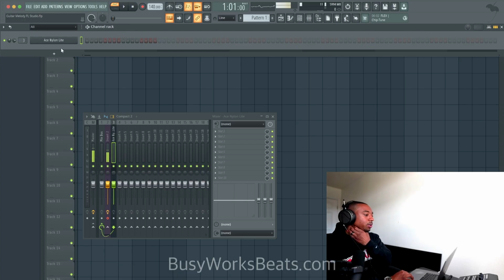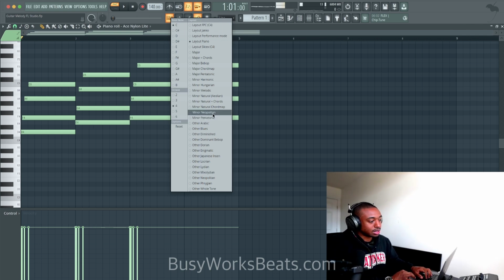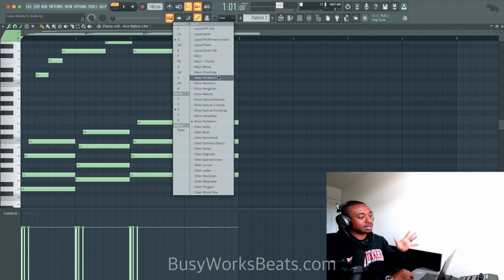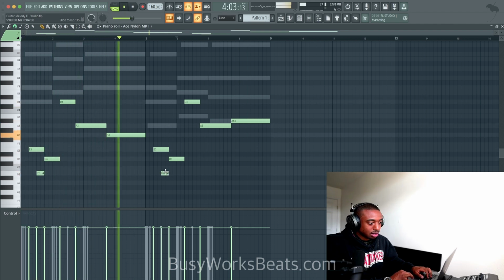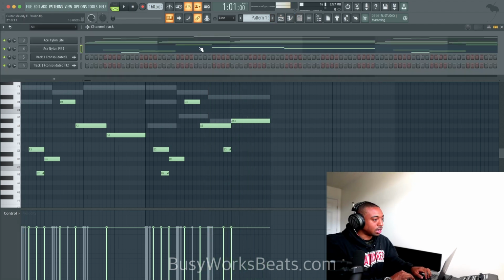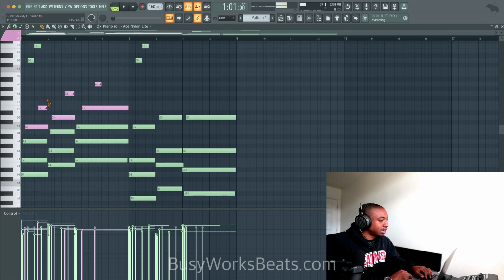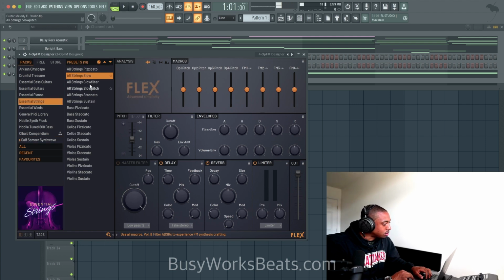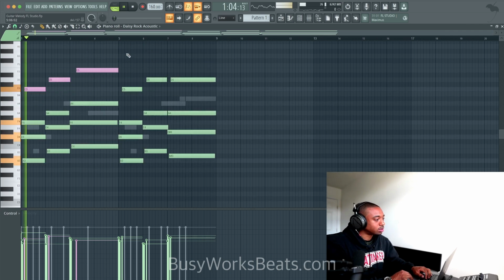How to Make Guitar Melodies with No Midi Controller